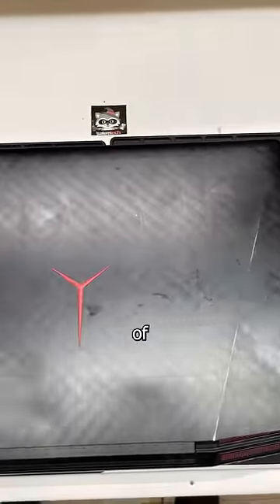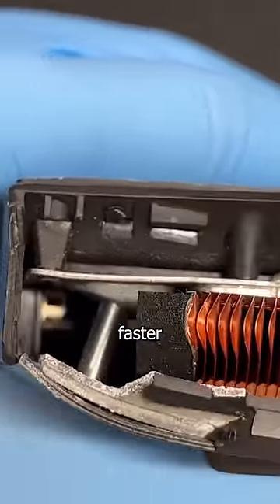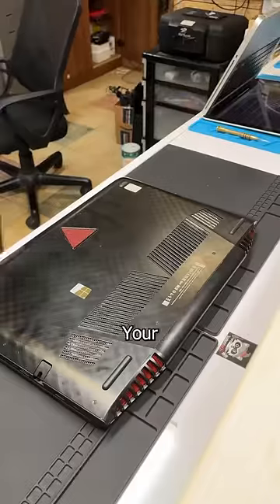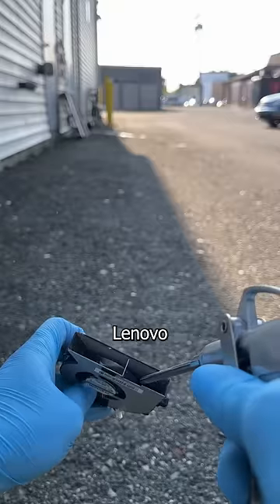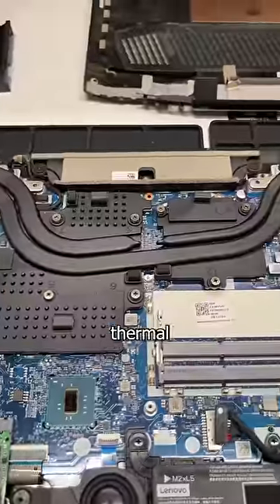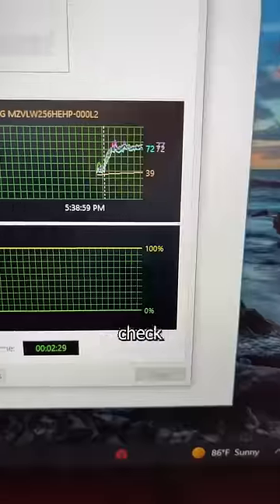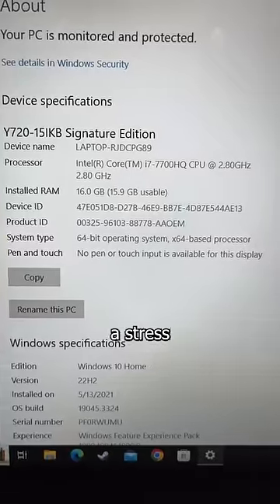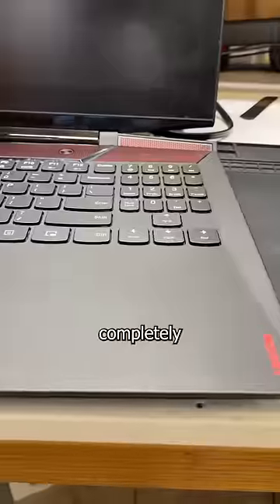Lenovo Legion gaming pc is dusty and falling apart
This Lenovo Legion Y720 gaming laptop is in my shop because it's overheating and there's a giant hole in the corner. Even though this computer is in rough shape, the tech is still good for what they need and they want to upgrade the RAM to give it some more power. I ended up upgrading the NVMe to 1TB as well. These are actually really easy laptops to work on but they do suffer from weak hinge mounts on the display lid and overheating.